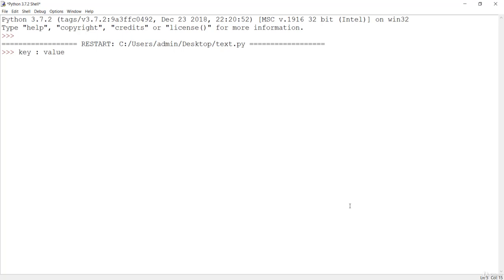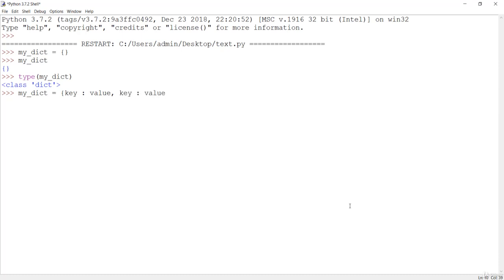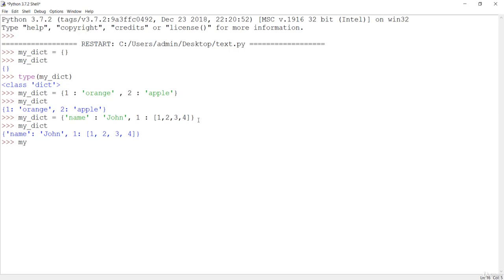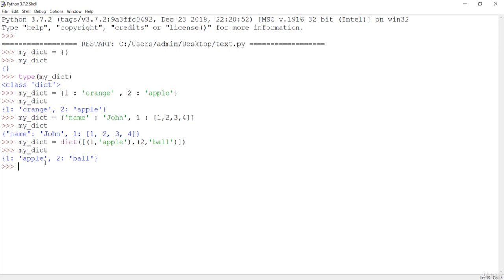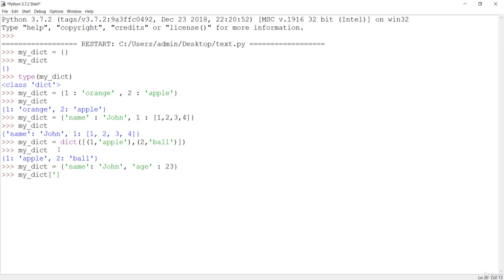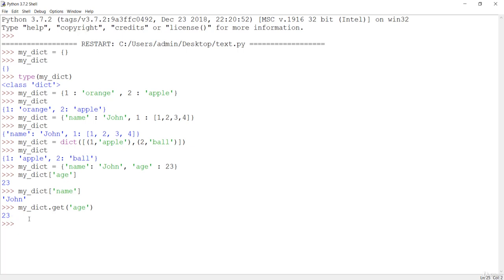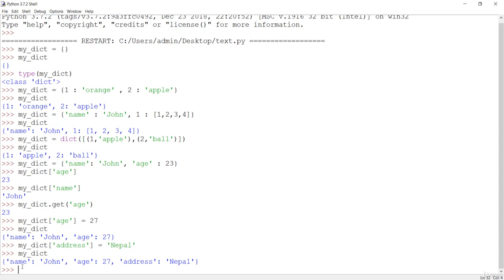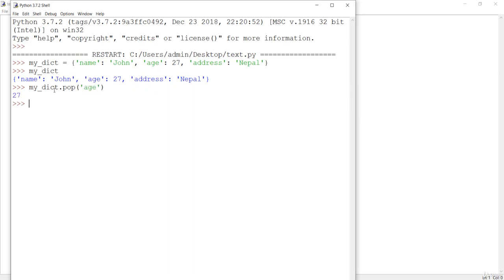13 Data Structure Dictionary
Learn Data Structure Dictionary in python
Learn Data Structure